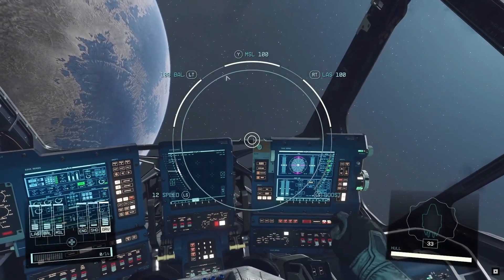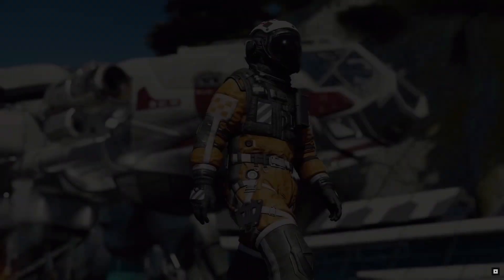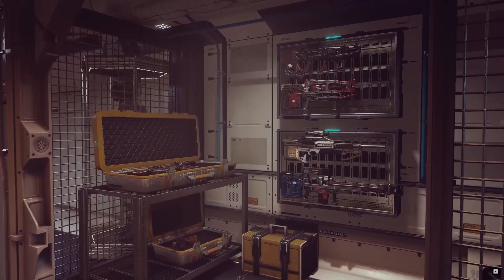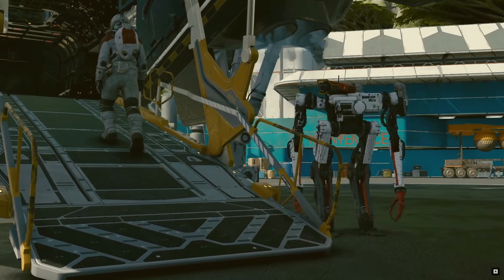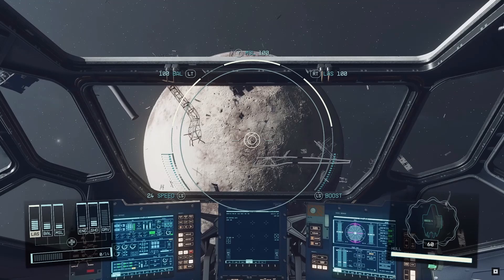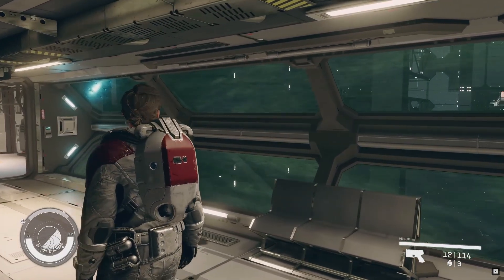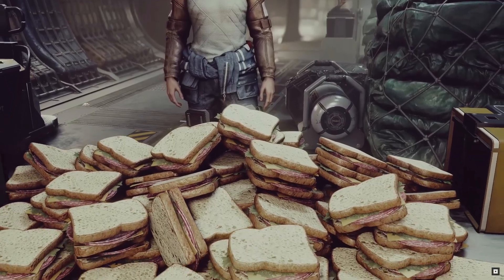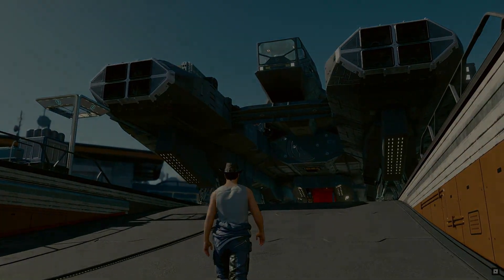10 SECRET STARFIELD SHIP CUSTOMIZATION FEATURES - Starfield Ship Building Breakdown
Starfield Ship Customization Gameplay Secrets - Starfield Ship Building Breakdown

In today's Starfield gameplay video, I provide you with a Starfield ships customization breakdown and give you 10 things you may not know about Starfield ship customization gameplay. Starfield ship building is a lot more in depth than we first thought. Would you like to see some Starfield ship buidling tutorials or guides in the future?

Chapters
00:00 Start
00:47 Customization Breakdown
01:41 Optimizing Ship Builds
02:19 More Than 1 Way To Build
02:51 Module-Based Construction
03:24 Beautiful On The Inside
04:01 Power Allocation
04:42 Functional, Walkable Interiors
05:24 Strange New Designs
06:01 Owning Multiple Crafts
06:47 Ship Maintenance
07:28 Outro